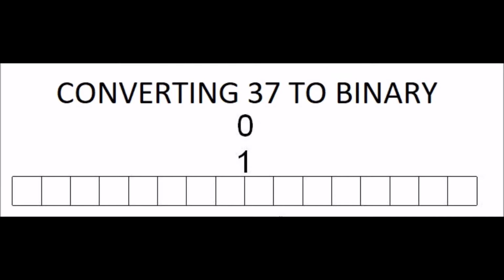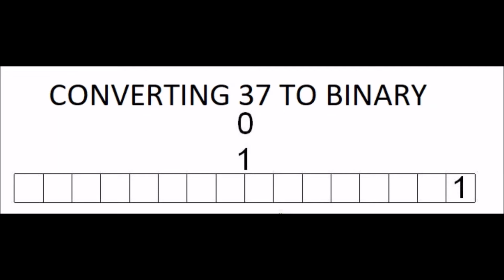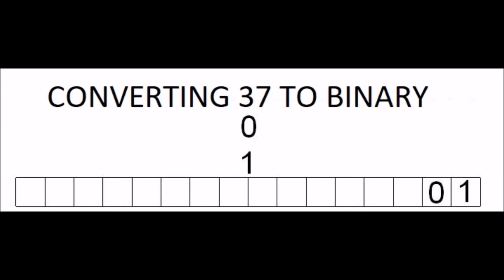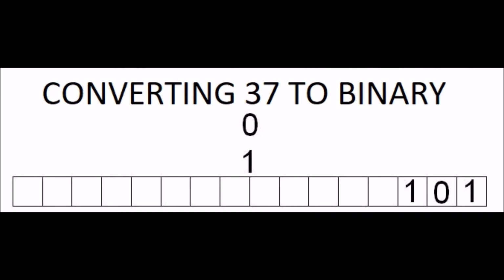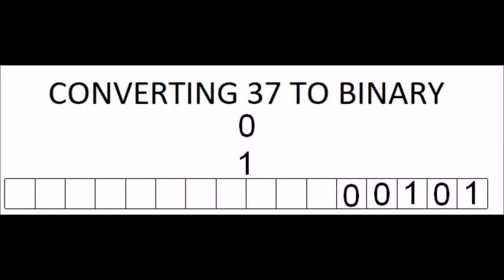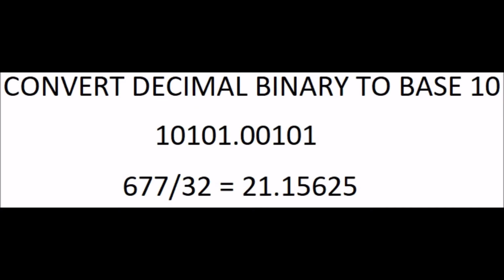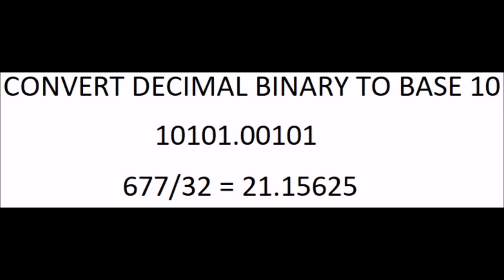Binary Conversions In Your Head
Teaching a technique which allows binary/base 10 conversions in your head.